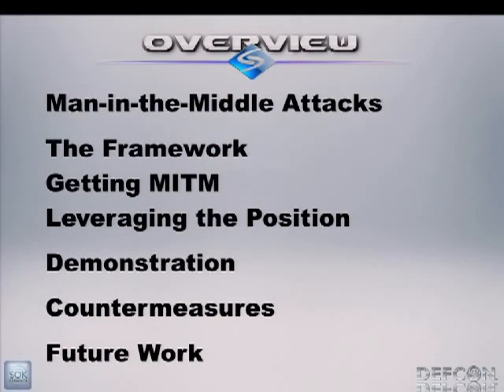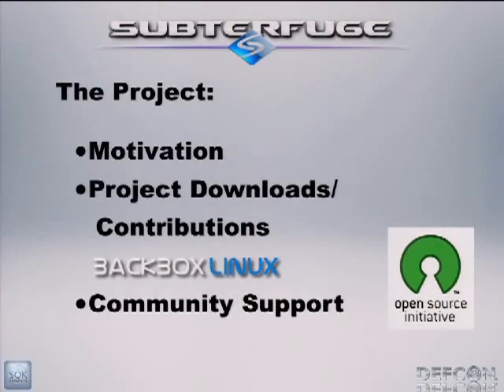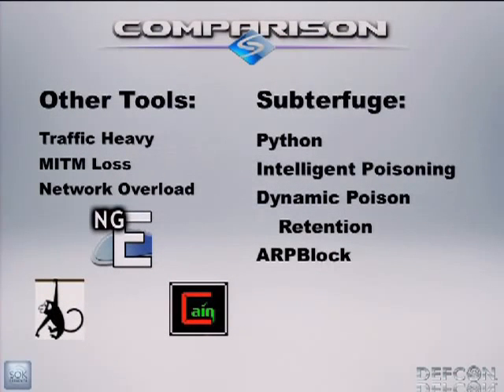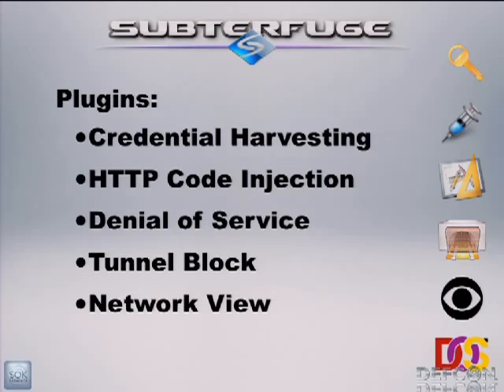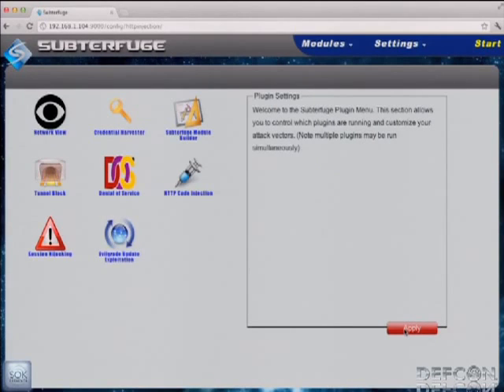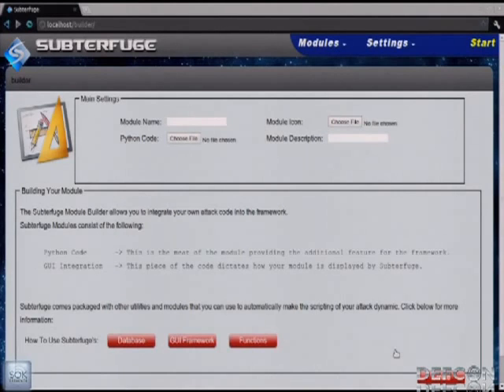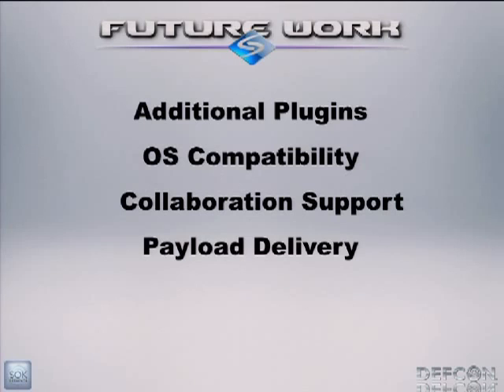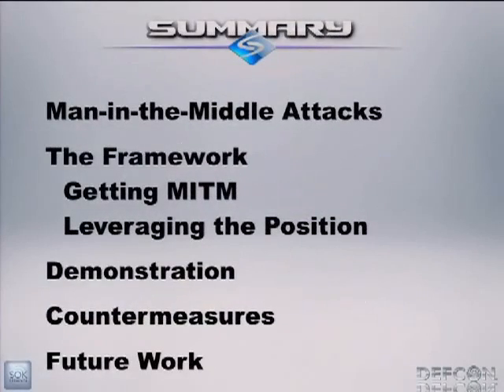DEFCON 20 Subterfuge The Automated Man in the Middle Attack Framework